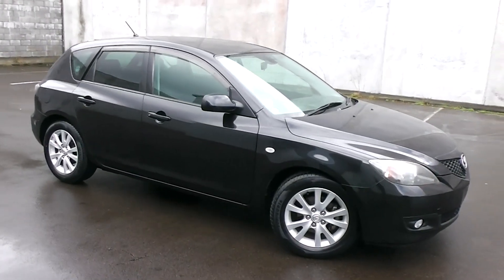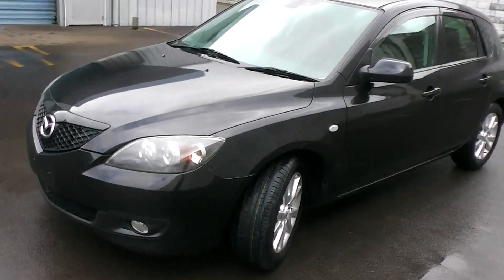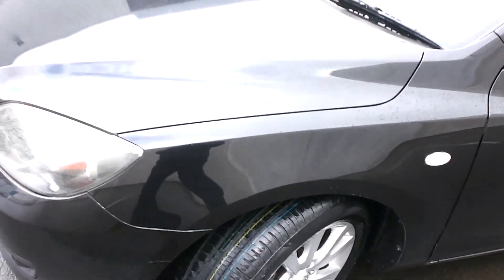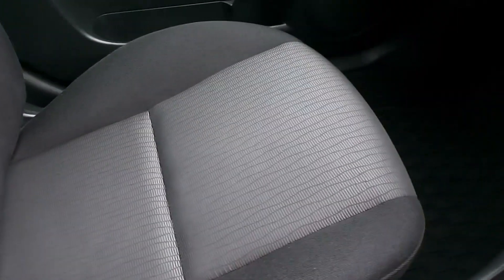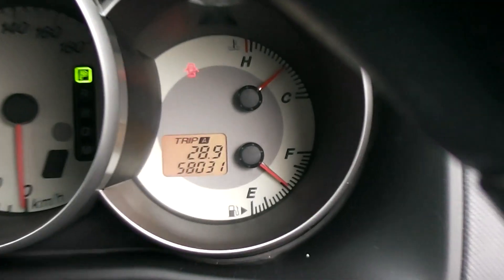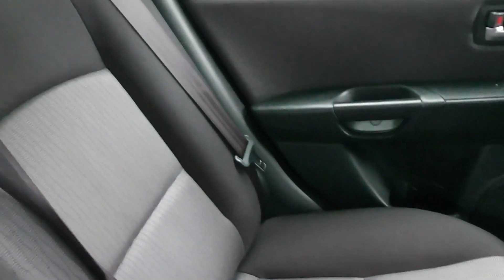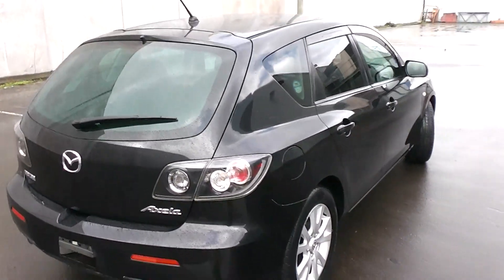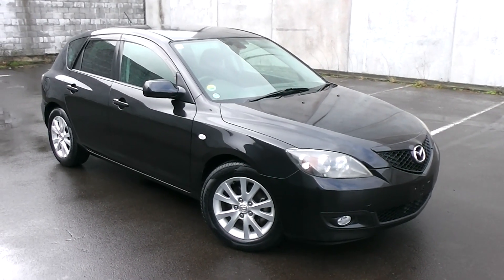Mazda Axela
2006 Mazda Axela 5 door hatchback powered by a 1500cc vvt engine and tiptronic automatic transmission with only 58000 kms on the odometer. Located in Palmerston North, New Zealand at Peter Day Motors.